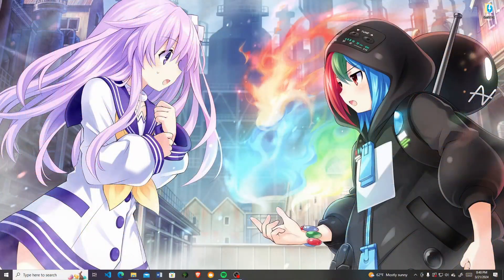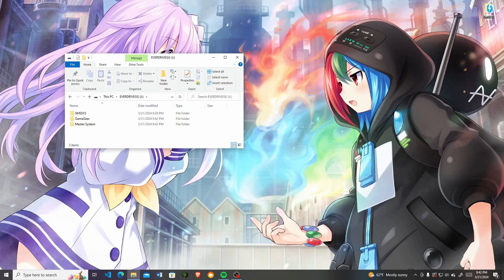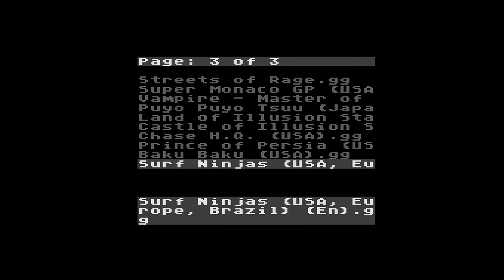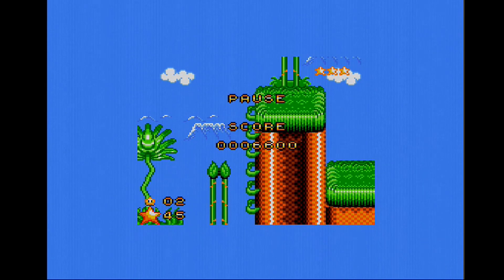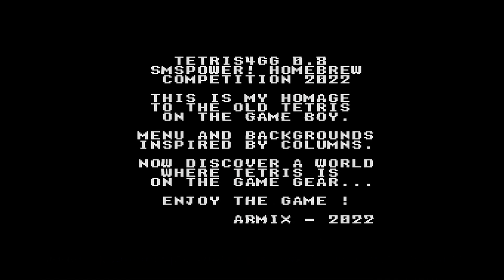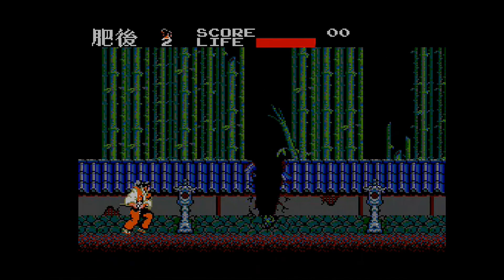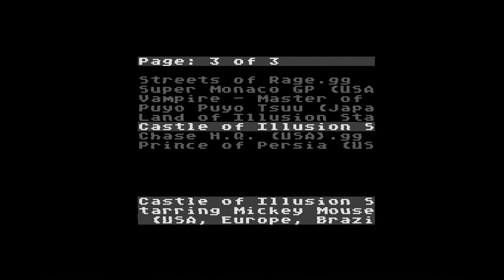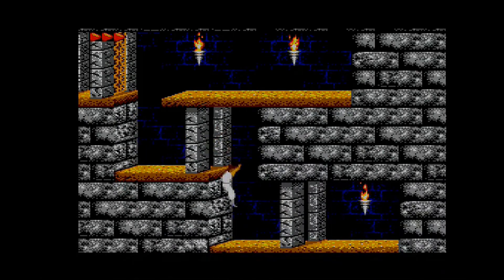Everdrive GG X7 (Overview)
I've been having a lot of fun with my Game Gear recently. Thought I would share with you this little device with you guys.